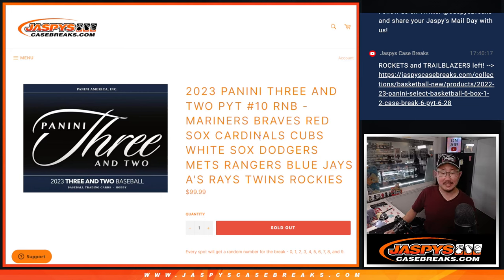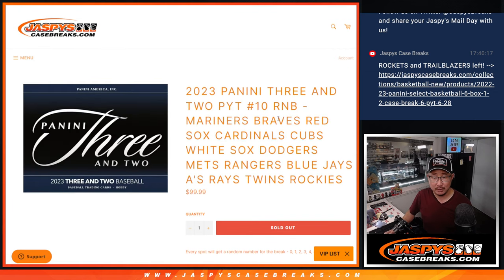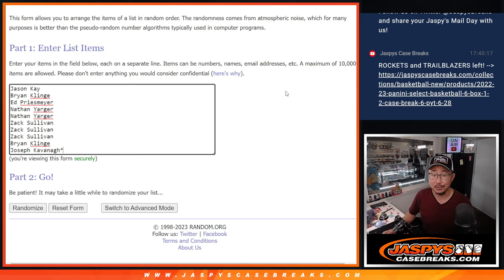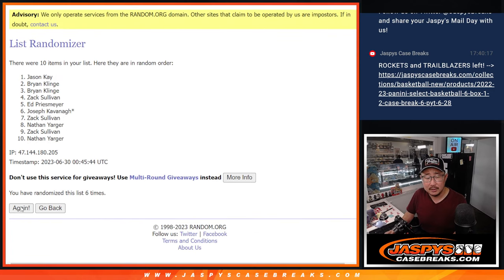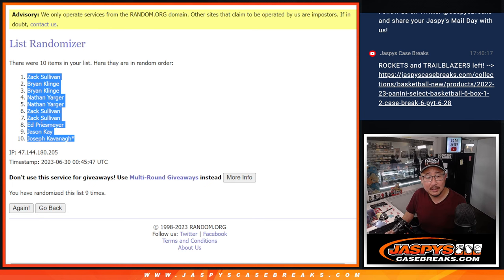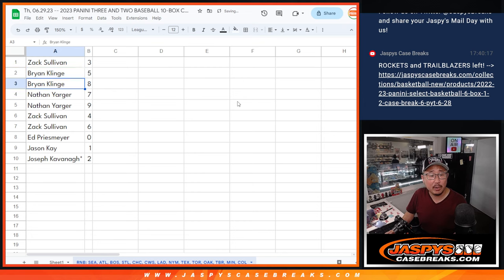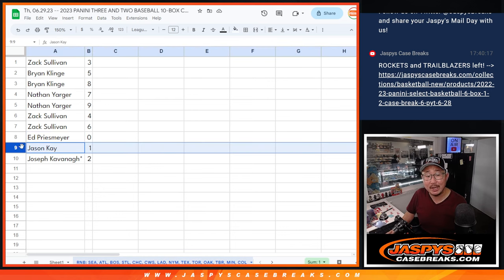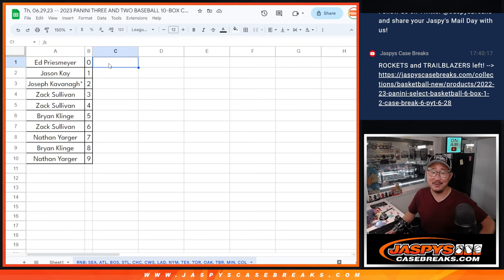RNB -- Th, 06.29.23 -- 2023 PANINI THREE AND TWO BASEBALL 10-BOX CASE BREAK #10 *PYT*